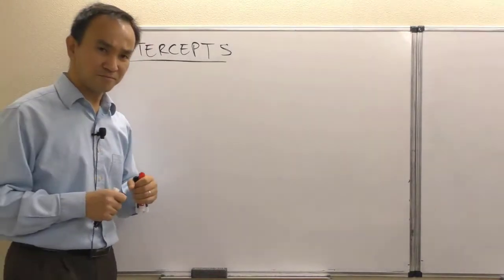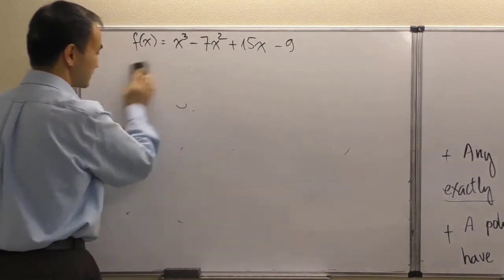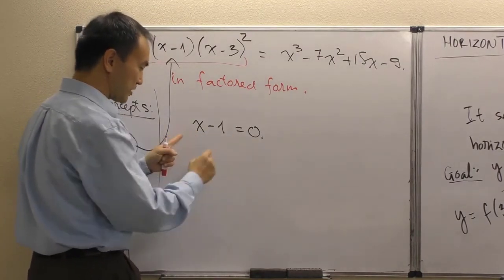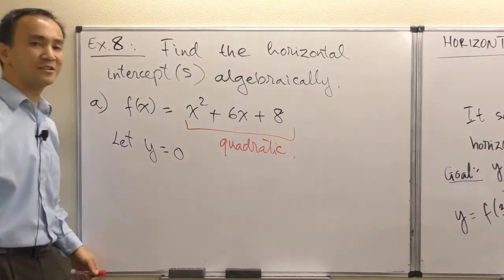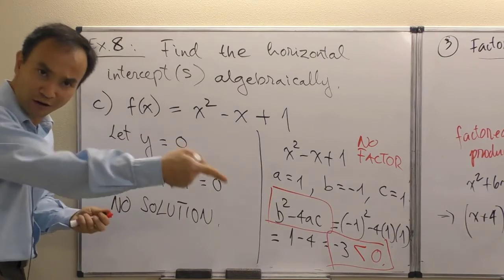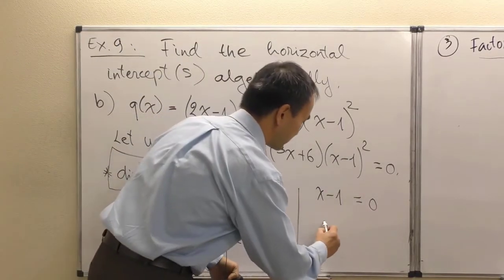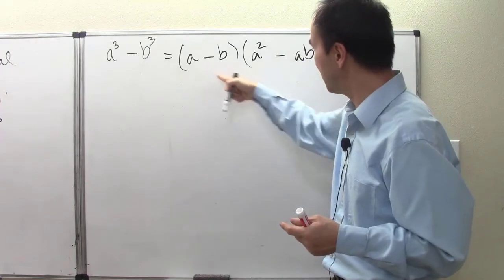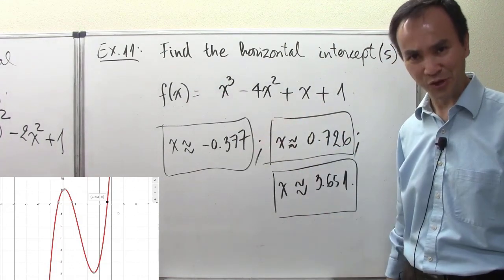141_P004: Polynomials - Finding Intercepts